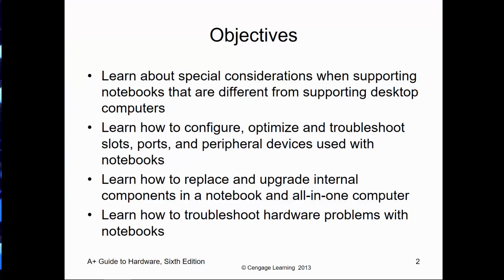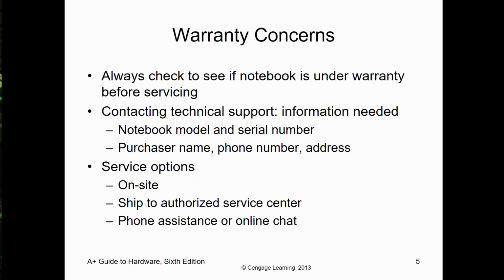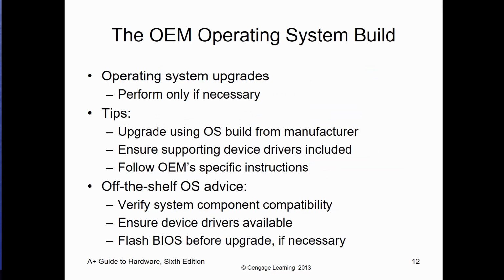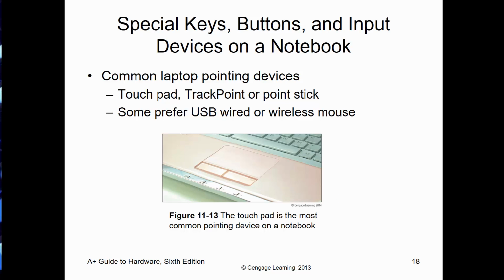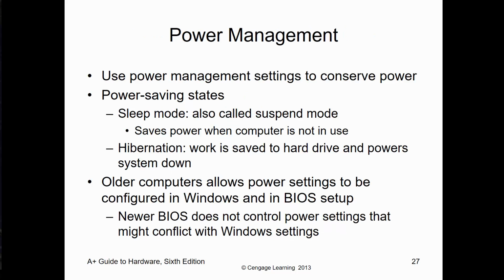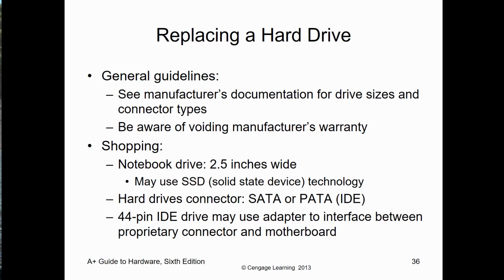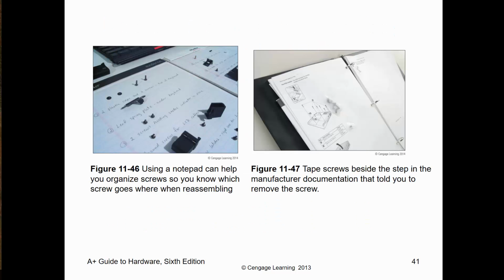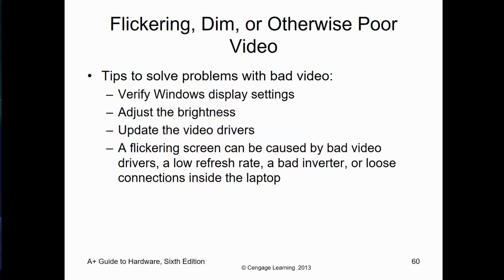A+ Guide to Hardware 6th - Chapter 11 Video